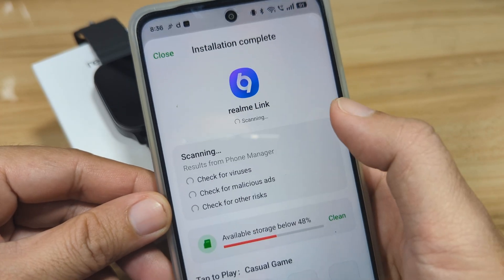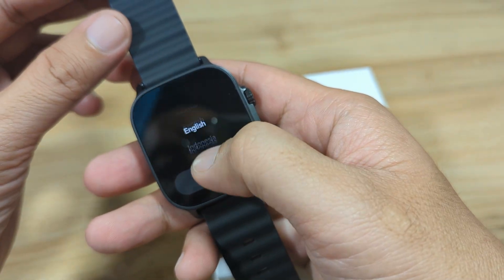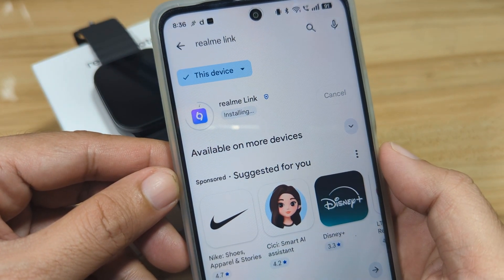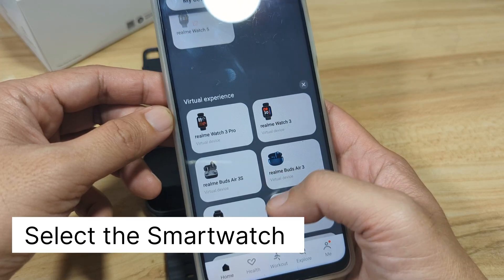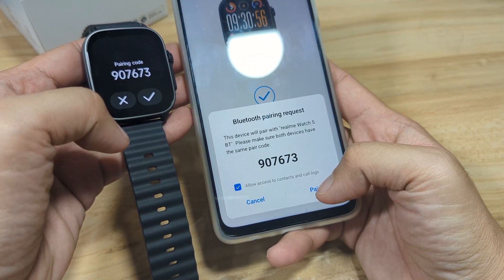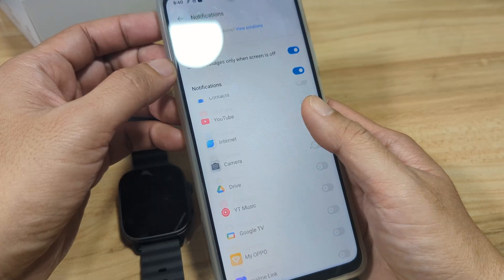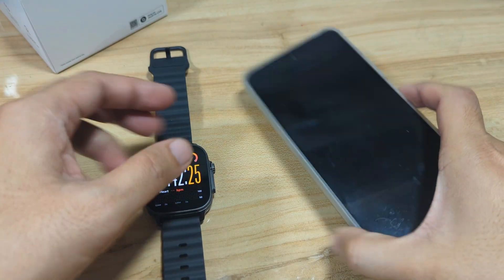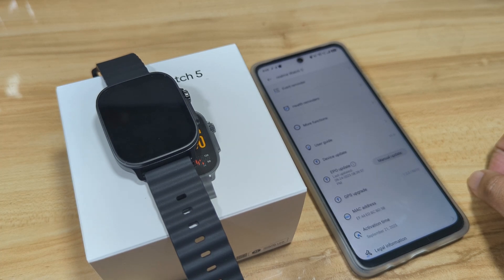How to Connect Realme Watch 5 Smartwatch to Phone with Realme Link App on Android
Here is a tutorial on how to connect your Realme Watch 5 smartwatch to realme link app on Android smartphone, see the step by step guide on how to setup your smartwatch with your phone.
Timeline:
0:10 – Download & open Realme Link app
1:39 – Install app from Play Store / App Store
3:19 – Agree to terms, set country, sign in
3:41 – Add & pair device (Realme Watch 5 detected)
4:32 – Allow permissions (calls, SMS, notifications, contacts, etc.)
5:33 – Confirm binding → device paired
5:55 – Basic tutorial on watch operation
6:36 – Successfully connected to Realme Link
7:19 – Enable app notifications (Messenger, SMS, Instagram, etc.)
7:45 – Set health reminders & features
7:56 – Watch tutorial: faces, control center, messages
8:43 – Explore features (workouts, events, weather)
9:28 – Final notes: pairing successful, stable connection

The Realme Link app is Realme’s official companion app for Android and iOS.
It connects and manages Realme smart devices like watches, bands, earbuds, and smart home products—letting you sync health data, get notifications, change watch faces, and update firmware.